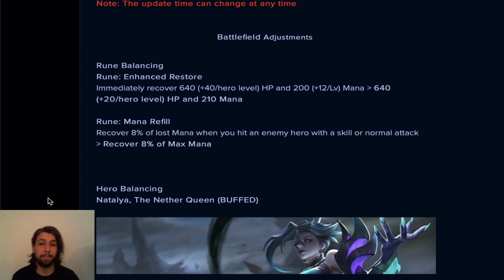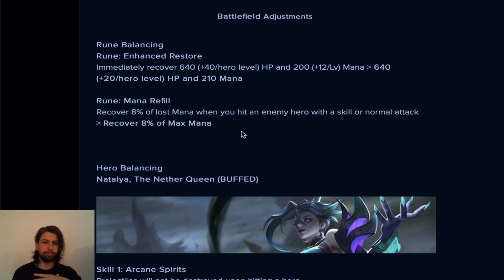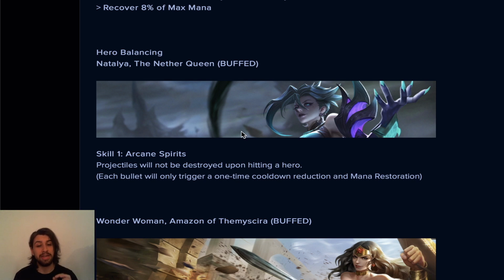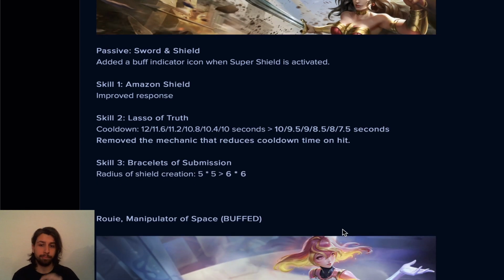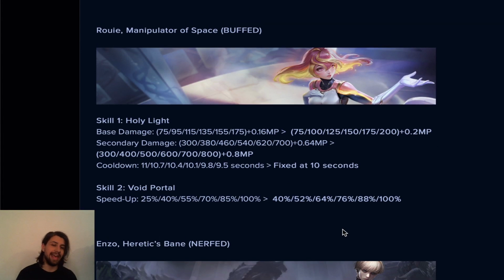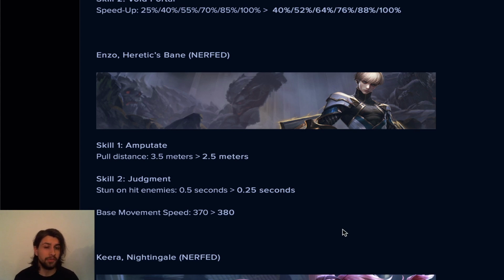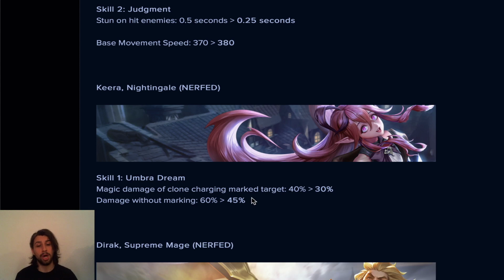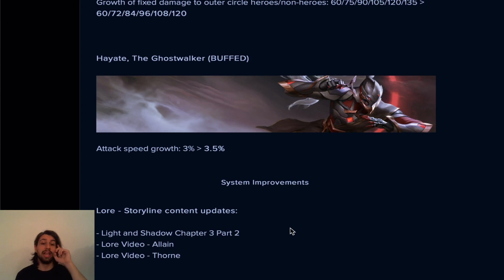NEW AOV Patch Rundown! (Keera & Dirak Nerfs, Natalya Buffs & more!)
The NEW Arena of Valor patch is finally arriving to the TiMi AOV servers! Since we didn't get a patch in a long time there are some additional changes that were added after I did my previous patch discussion titled: "NEW AOV Patch Rundown! (Biggest Update Ever!)". And this is exactly what we're going to be talking about in today's video! This addition to the new AOV patch isn't really large but the few changes that were added are very good! Dirak and Keera finally got nerfed further, Keera will definitely be hit by this change while Dirak will likely still remain as the best mage in Arena of Valor! Natalya is getting a very nice change, along with some enchantment buffs we might see her make a return to the mid lane! Hope you'll enjoy this AOV patch rundown in english!